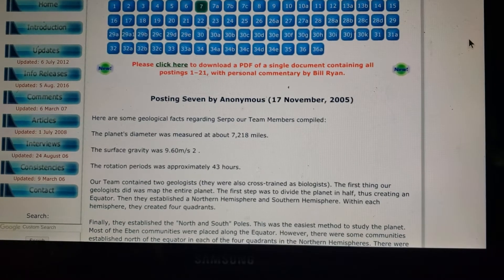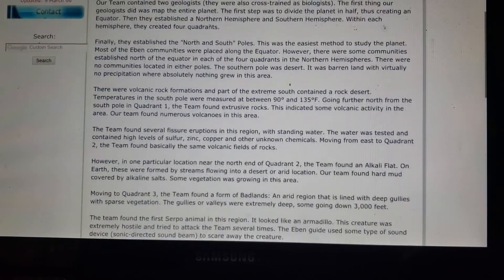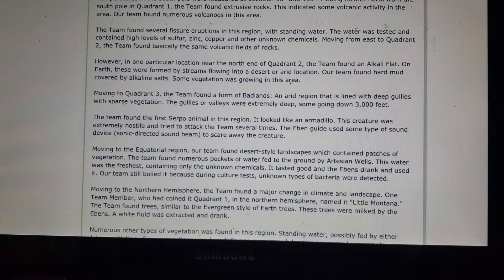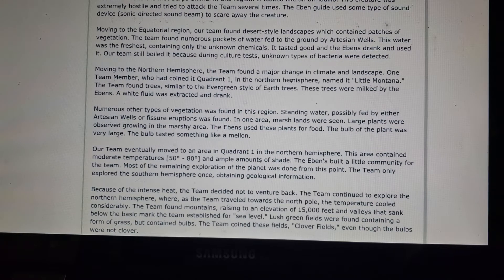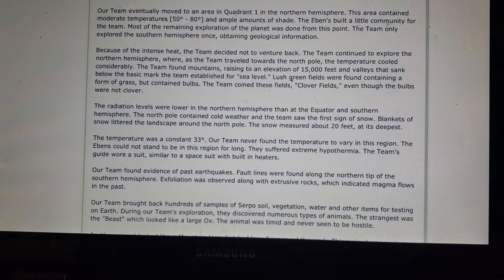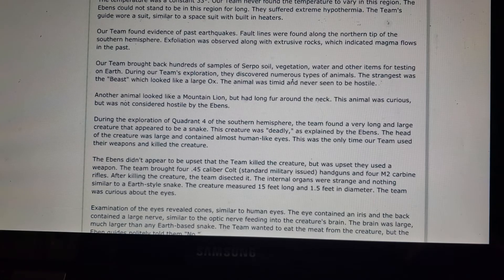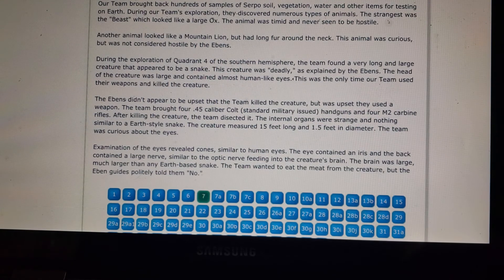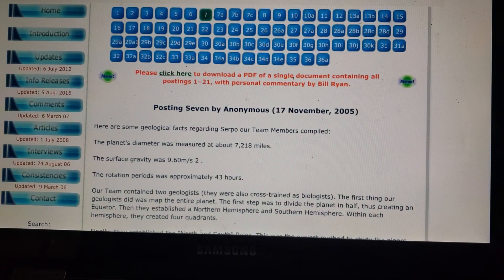Planet Serpo - Geological Facts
Geological Facts about Planet Serpo